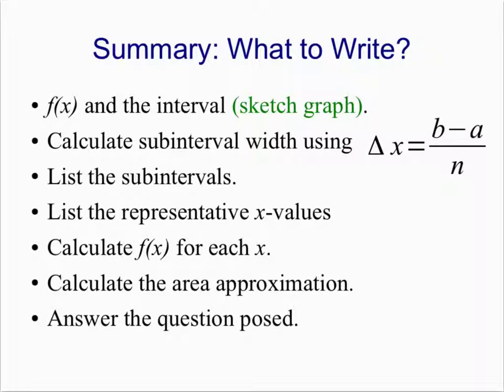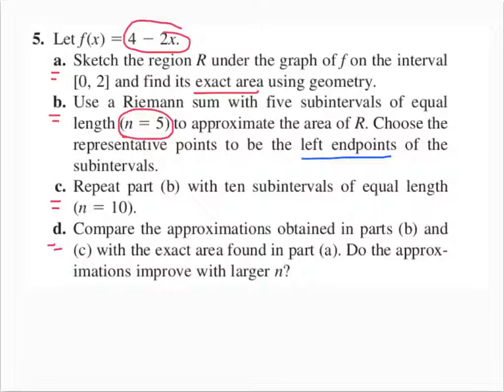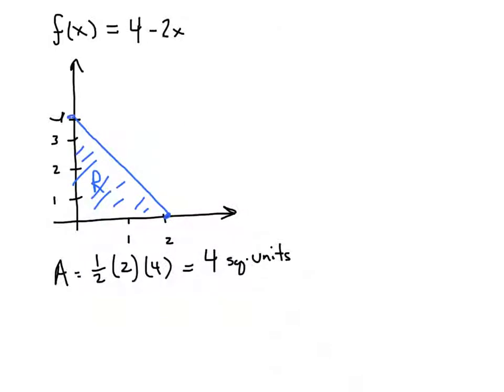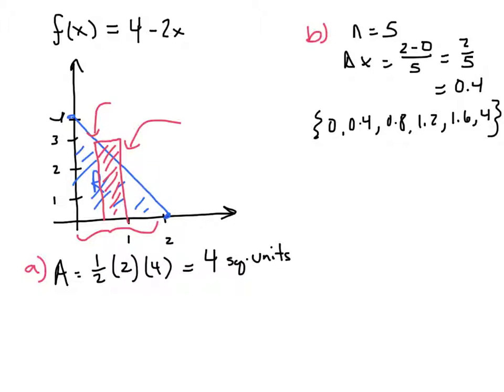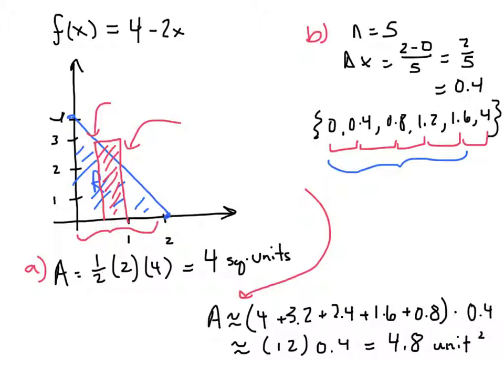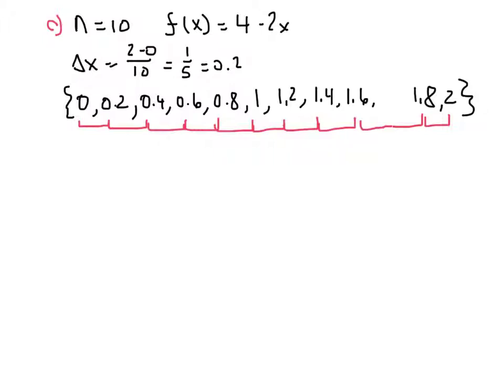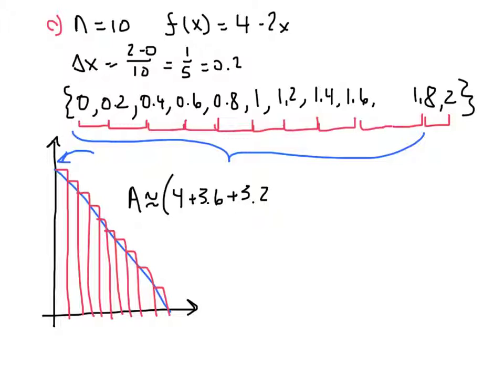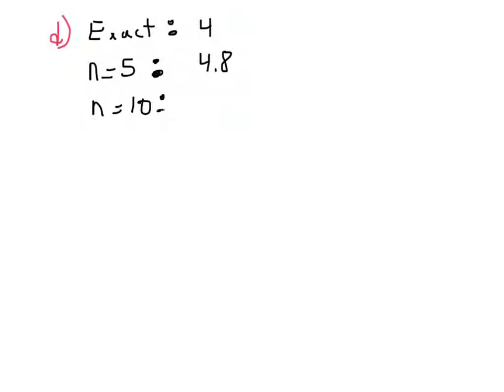6.3 Area Example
6.3 Area Example